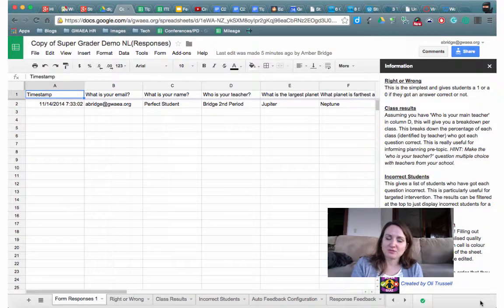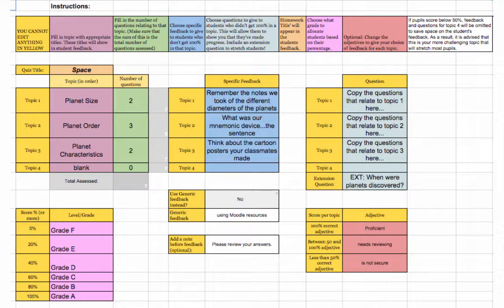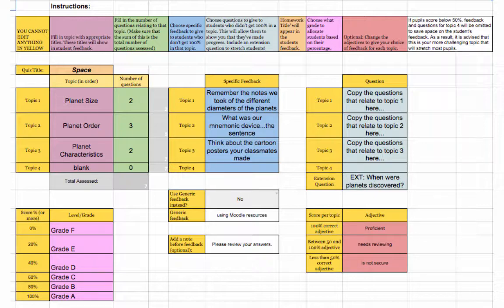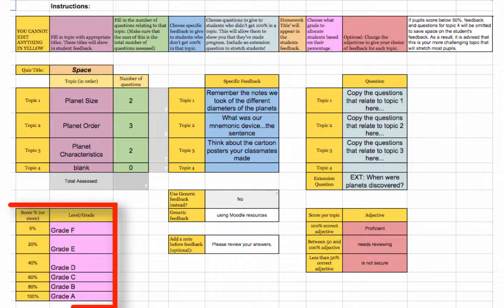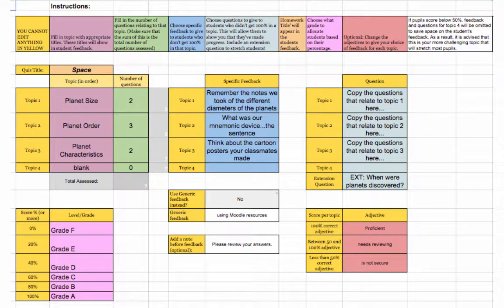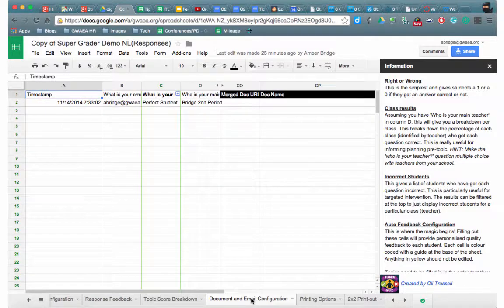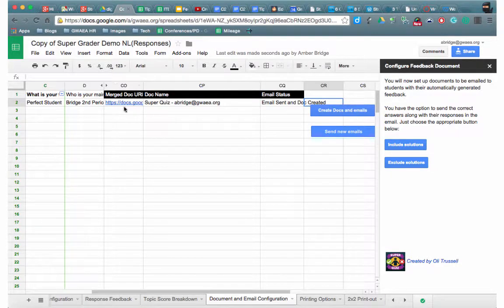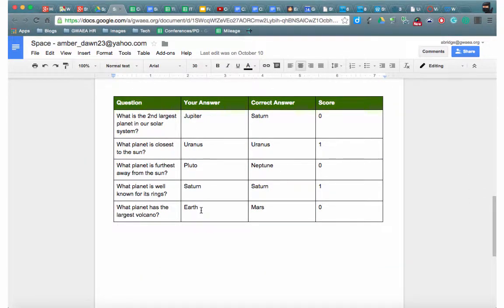SuperQuiz Overview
A brief explanation of the Google Add-On SuperQuiz